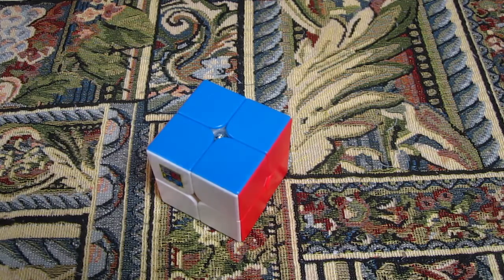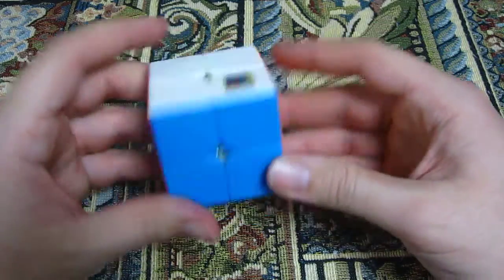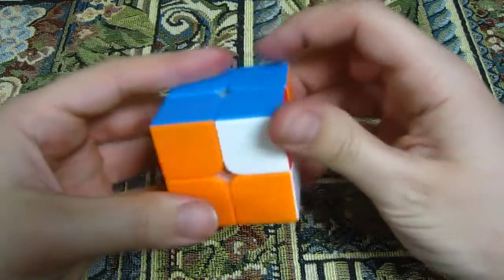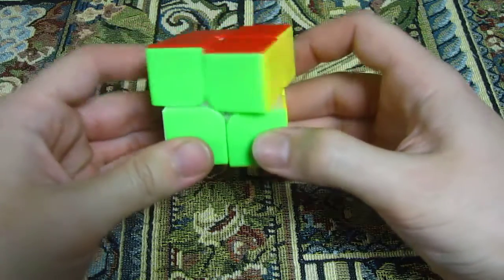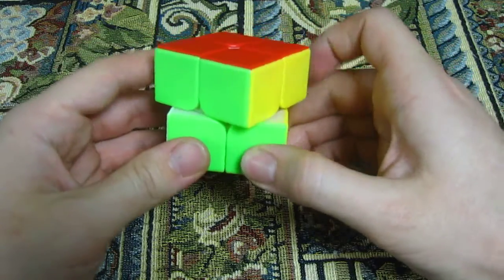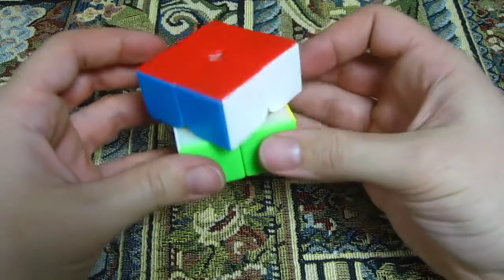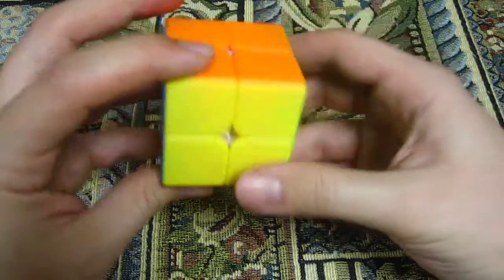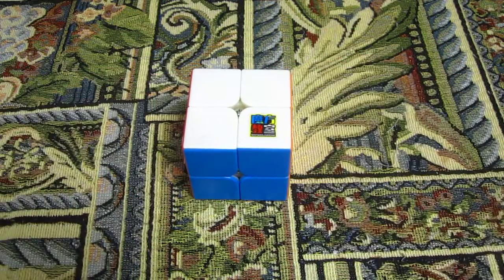My Thoughts on the Mofang Jiaoshi MF2!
In this video I talk about a nice budget 2x2, the Mofang Jiaoshi MF2.